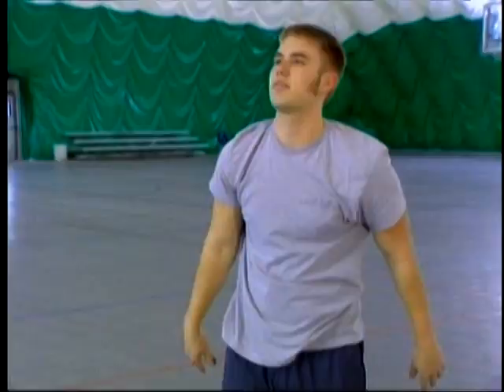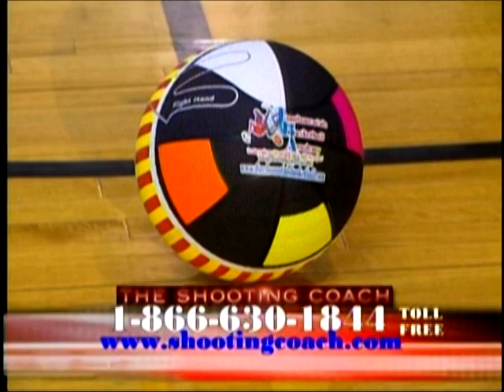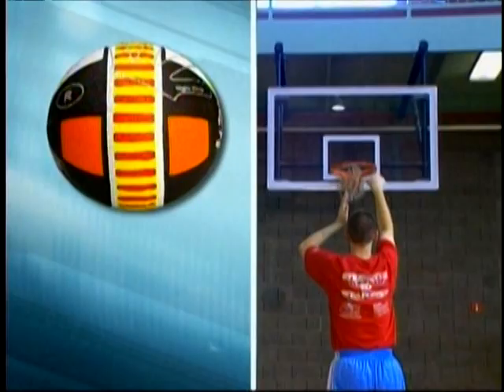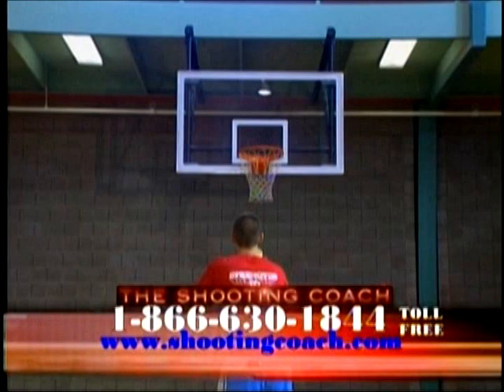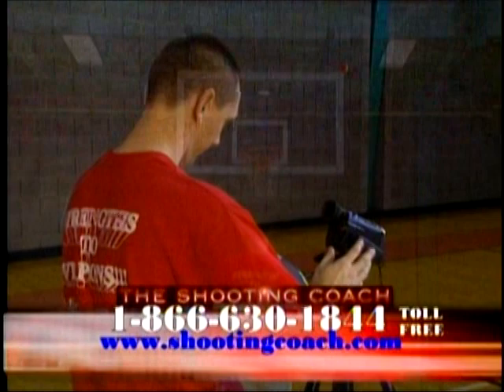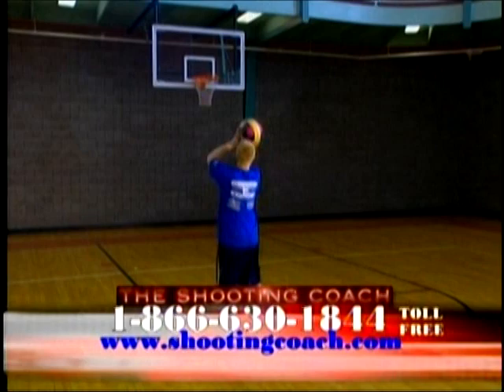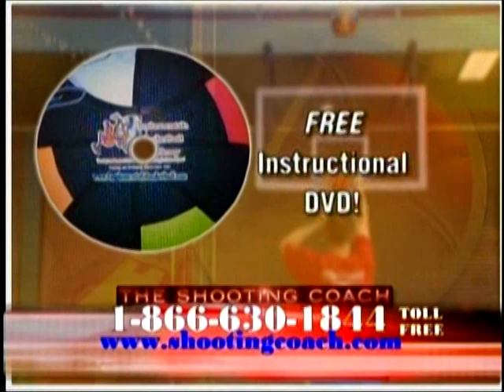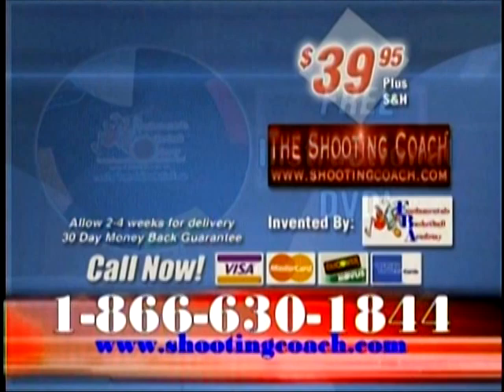Top Basketball Shooting Aid - The Shooting Coach Basketball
“The Shooting Coach” is a basketball shooting training aid with a patented shooting method designed to help players accelerate their shooting potential.  Unlike a regular basketball “The Shooting Coach” consists of different visual components designed to help a player visually read and identify his/her current shot release and rotation with every release of the ball.  ["The Shooting Coach" was invented and developed by professional basketball shooting instructor, Coach Troy Sowders (Owner and Head Basketball Instructor of the Fundamentals Basketball Academy in Evansville, Indiana).]

Sold to customers in all 50 states and 8 countries.  and take your shooting to the next level.